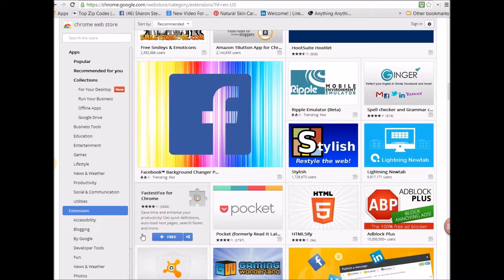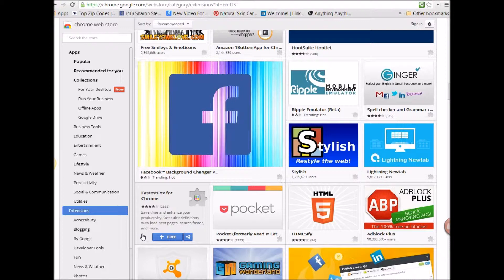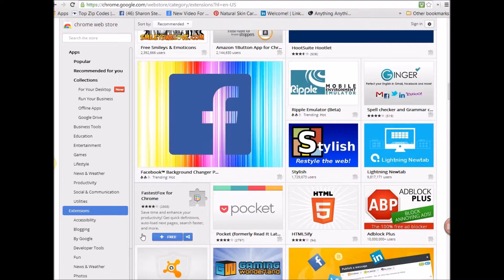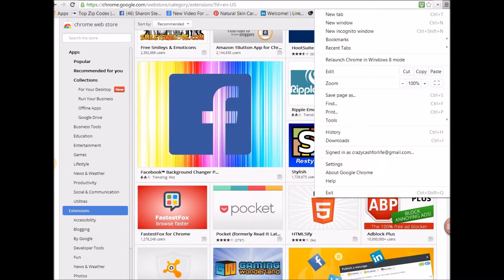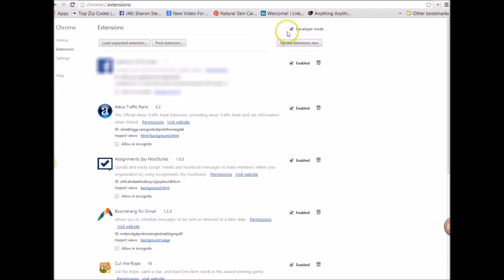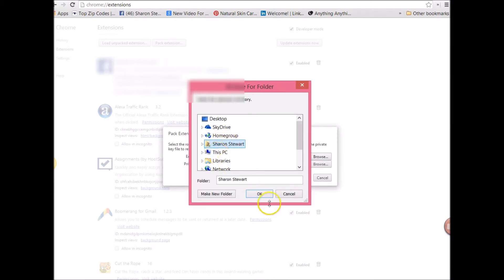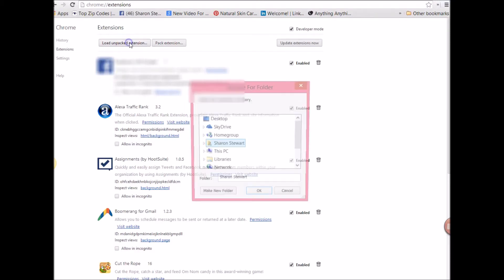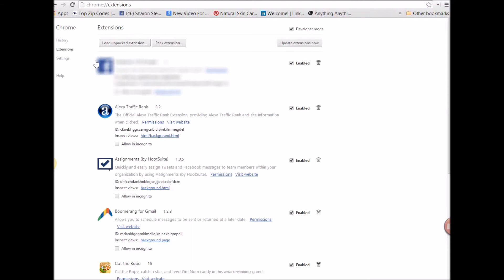Adding Extension In Chrome on Windows 8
Adding Extensions on Windows 8 when you have your extension not found in their Web Store.